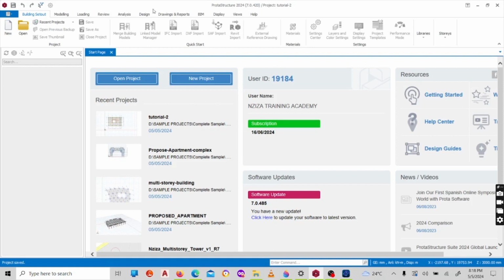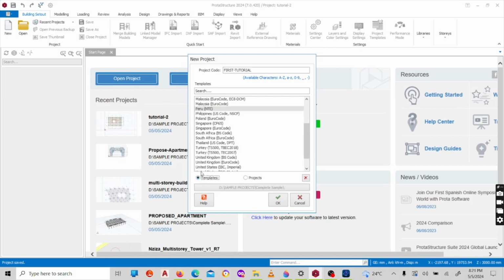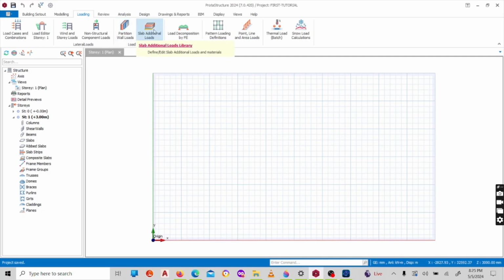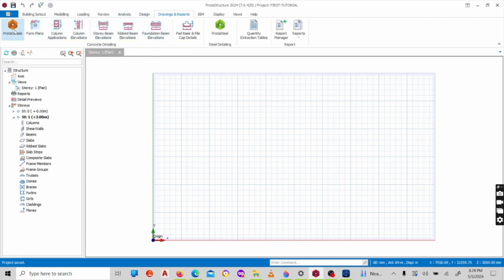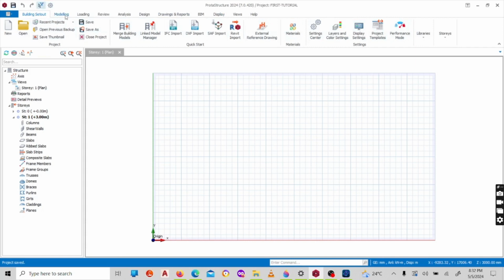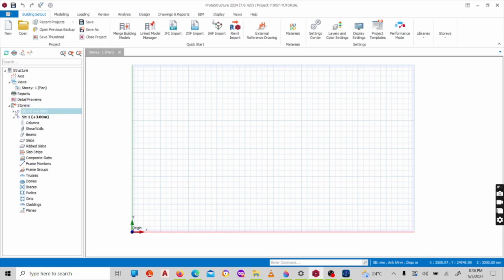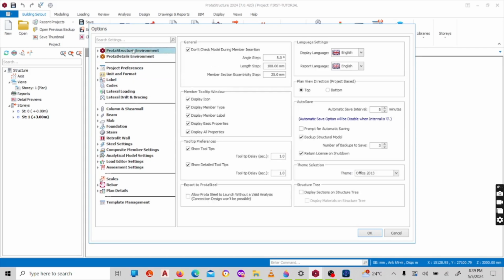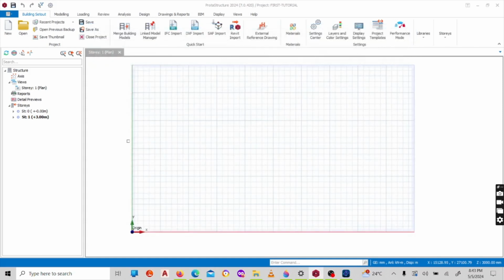Prota Structure Basics: Navigate the User Interface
Introduction to Prota Structure 'User Interface'